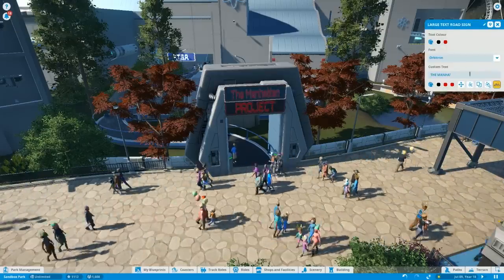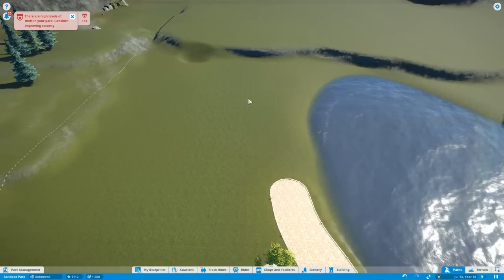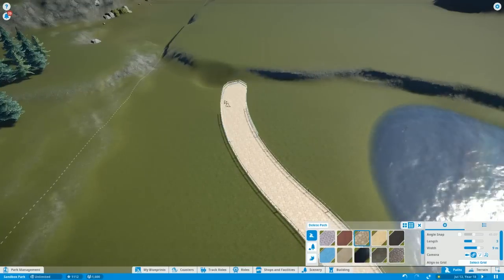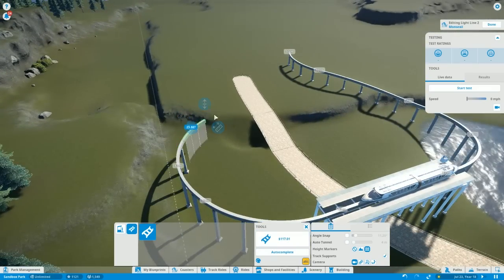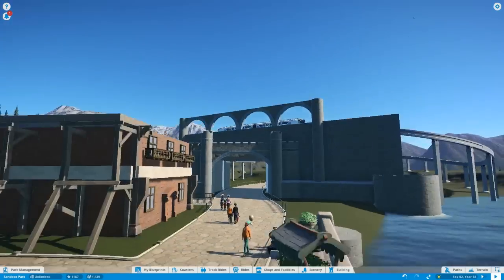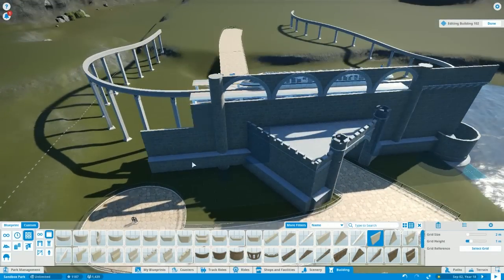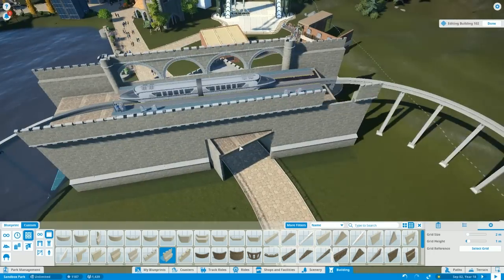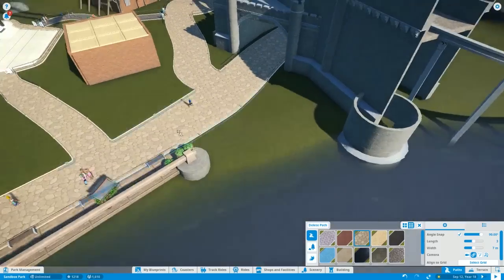Let's Build the Ultimate Theme Park! - Planet Coaster - Part 14 (The Other Side of the Park)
We ride The Gamma Ray at the end of the episode!
and we also begin constructing the other side of the park!